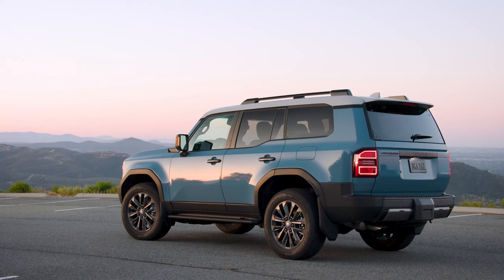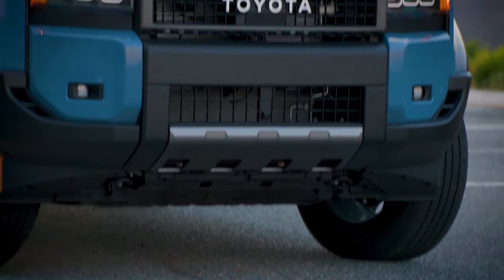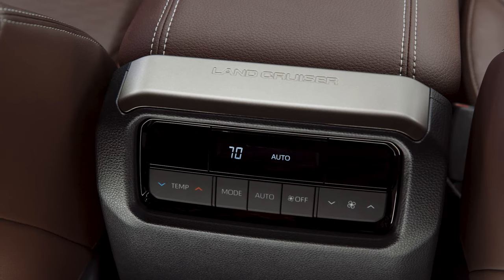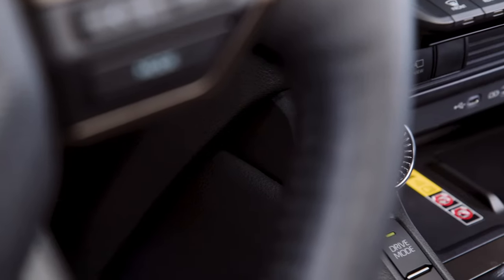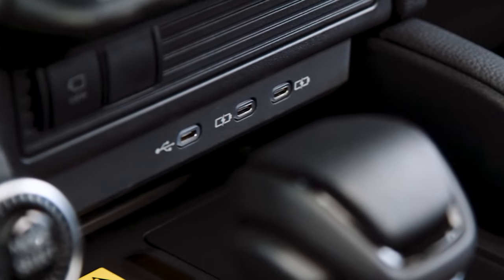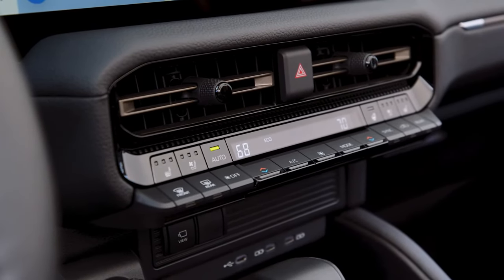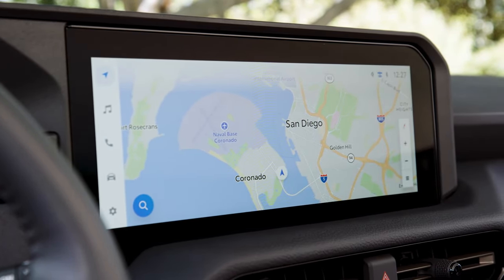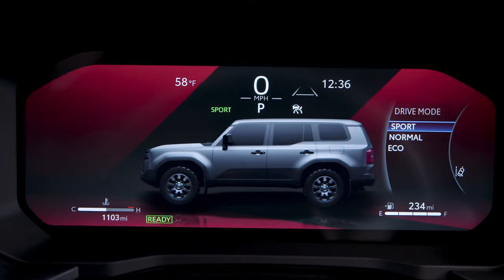NOVA Toyota Land Cruiser 250 2024 Lendário Off Road da TOYOTA!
ATENDIMENTO ÁGUIA 4X4
Agenda & Atendimento:              (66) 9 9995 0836
Fixo:                                                (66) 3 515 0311
Vendas:                                           (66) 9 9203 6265

===Vieira Grupo Whatsapp "B.D.A. 4x4": (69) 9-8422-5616===